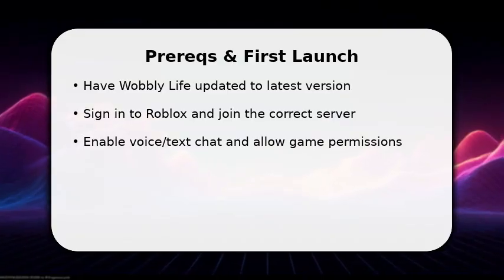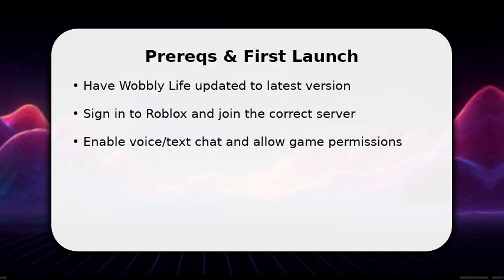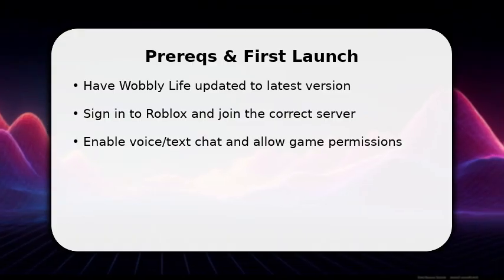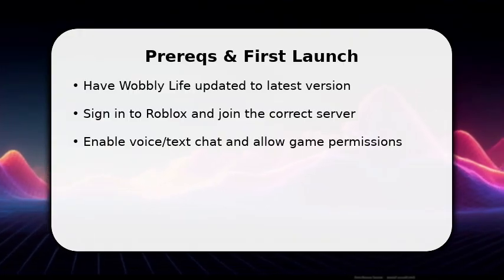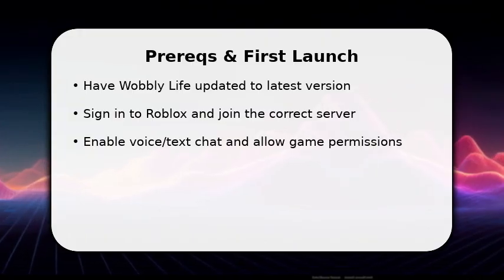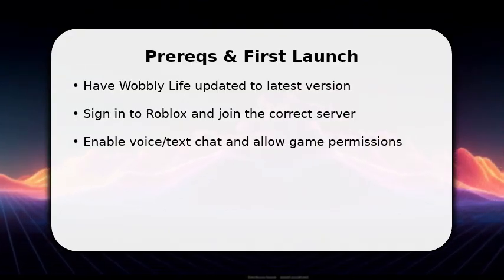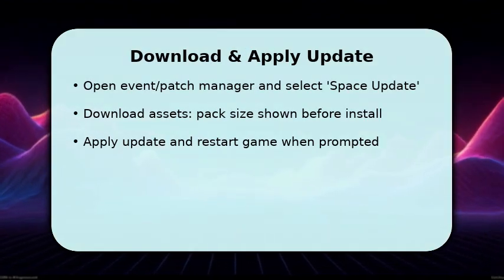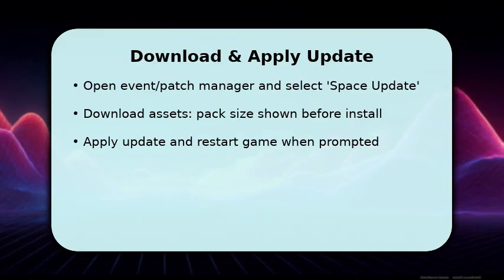How to Get the Space Update on Wobbly Life - Step by Step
How to Get the Space Update on Wobbly Life - Step by Step | 🔒 Surfshark VPN Deal — Stay private and secure. $1.99/mo + 3 Months Free ▸

Discover the simple steps to update your Wobby Life space. This video guides you through each stage of obtaining and installing updates, ensimulating a fresh environment for enhanced gameplay or device performance.

Wobby Life, space update guide, install software on Wobby Life, enhance gaming experience with space update, device maintenance steps, latest features in Wobby Life, how to perform updates for Wobby Life, improve device performance through updating, step-by-step installation of Wobby Life's latest version, Wobby Life software upgrade